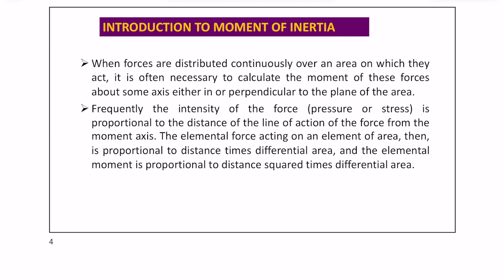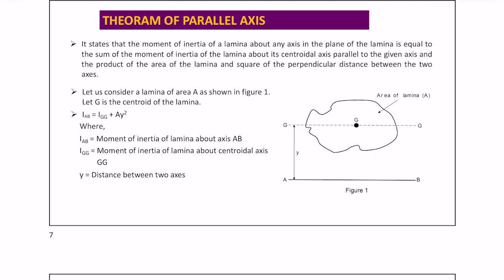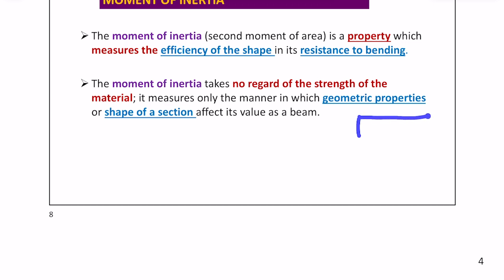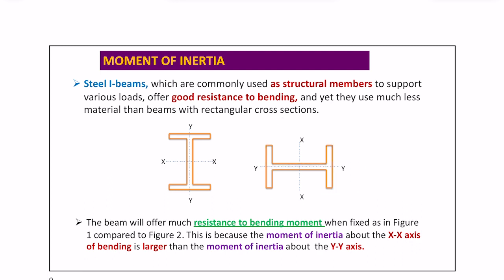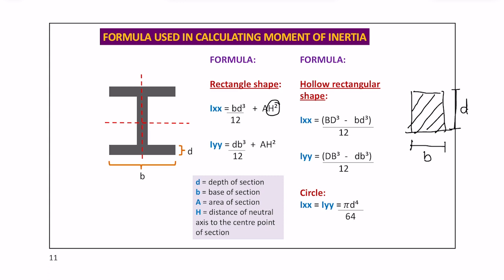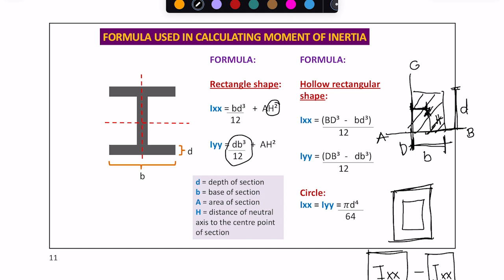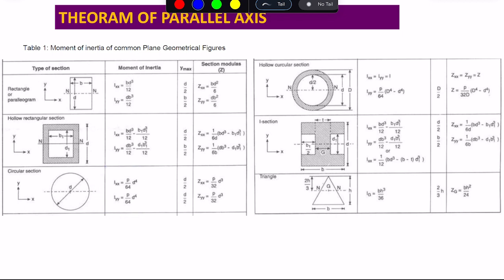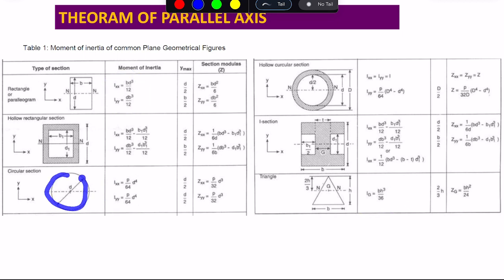Topic 5 - Moment of Inertia